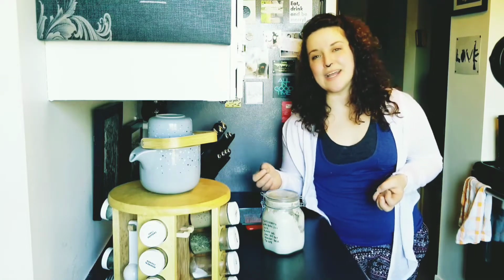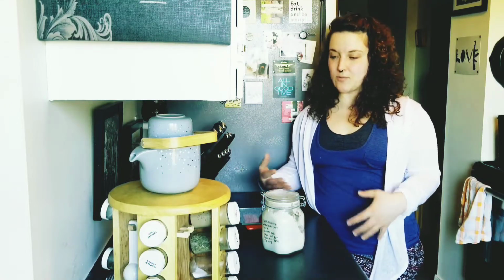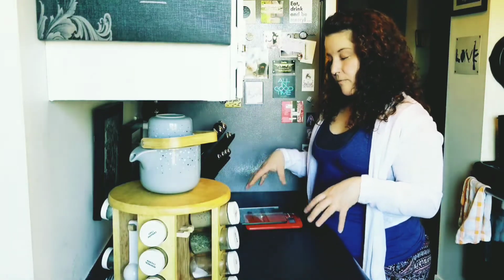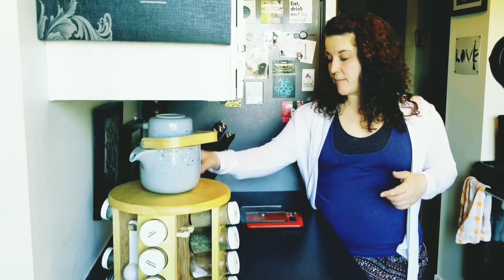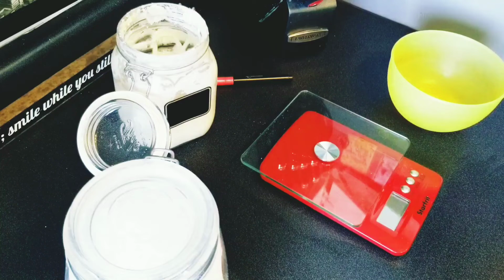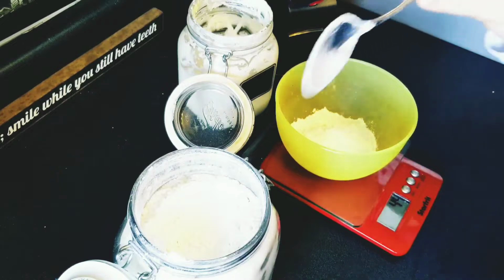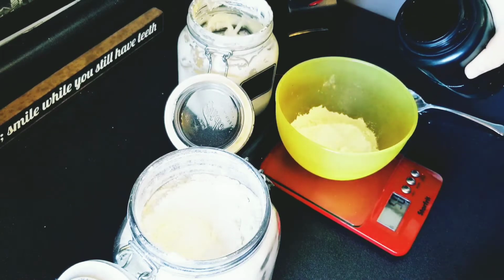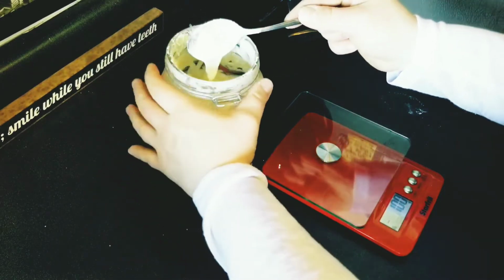Start making a sourdough starter today!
In this video I describe what you need to do to begin your own starter. I simplify the process so it dosent seem so daunting and tell you what you need to know to carry on in your sour dough journey.
What is depicted is me feeding my current starter but the process is mostly the same. I will make a video on the process of making a new starter if there is want of one, but everything you need to get started is in this video! Join me and follow along if you want your own home made artisan bread that you can pass down to your kids.